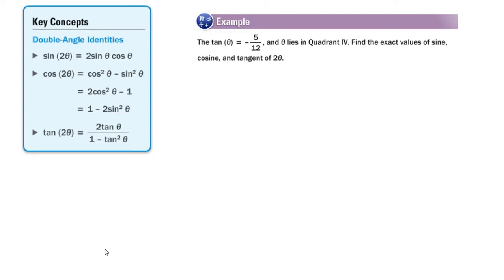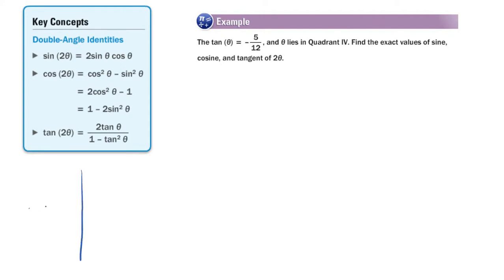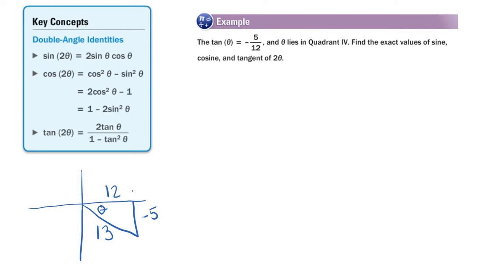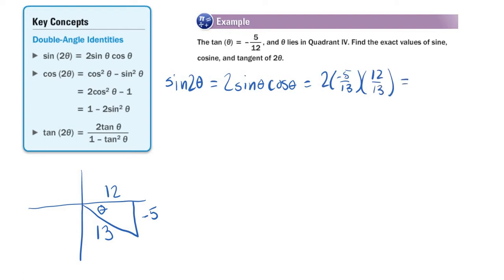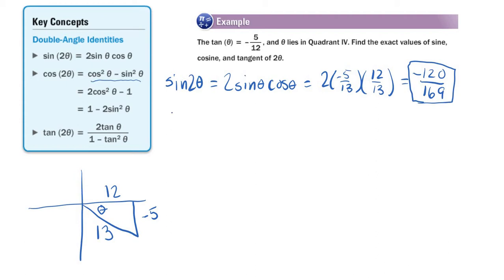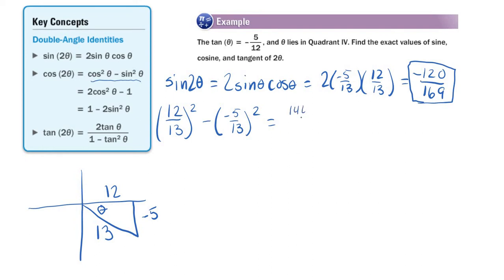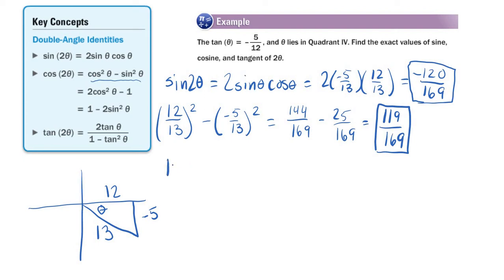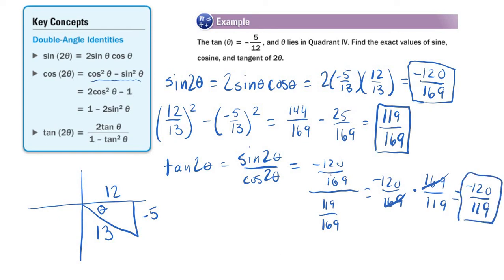Trigonometry Double-Angle Identities Example